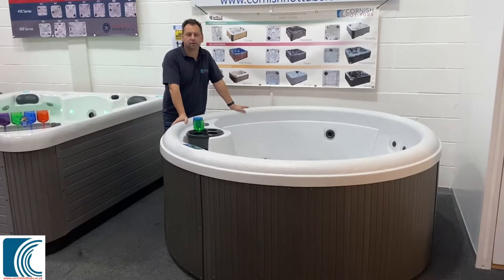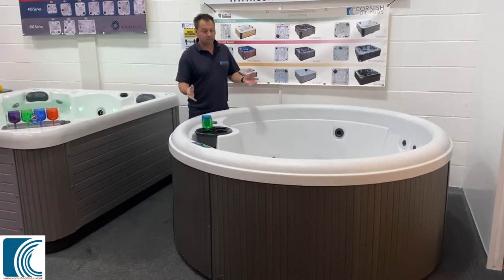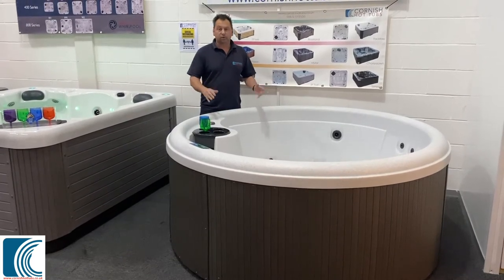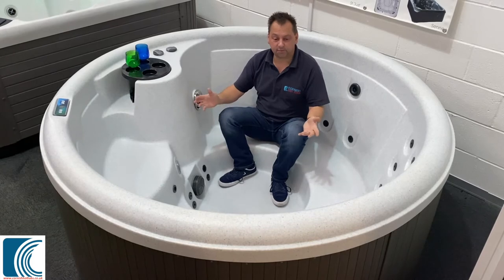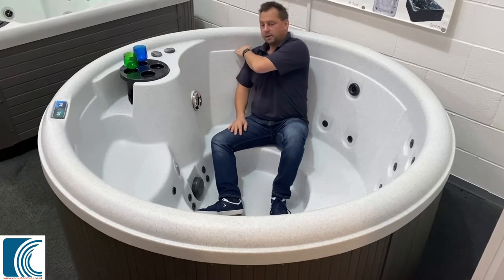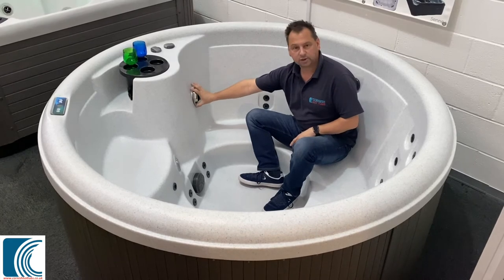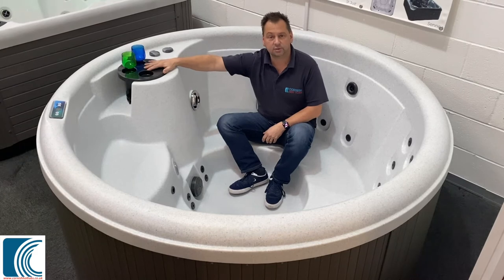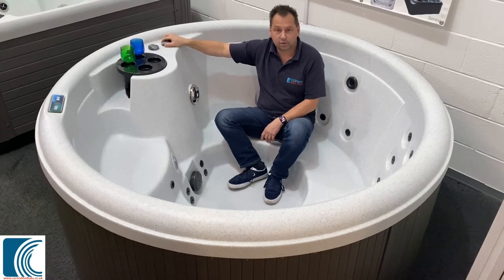The Venice - Round Hot Tub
Short product video by Hot Tub Tim.
Showing off the Venice Hot Tub